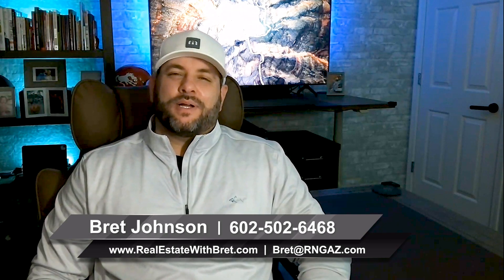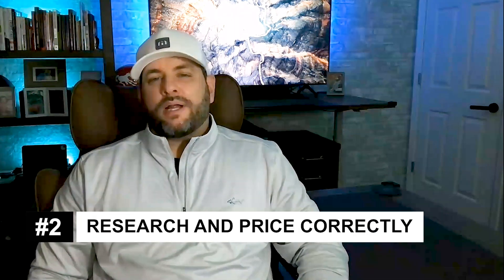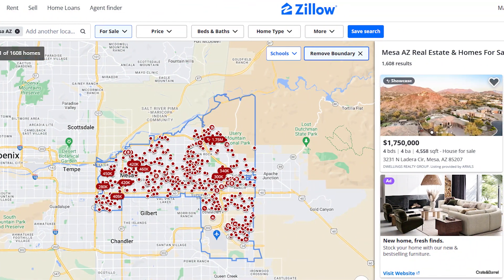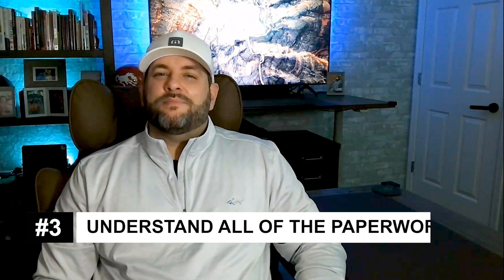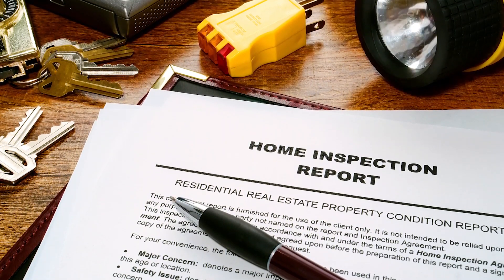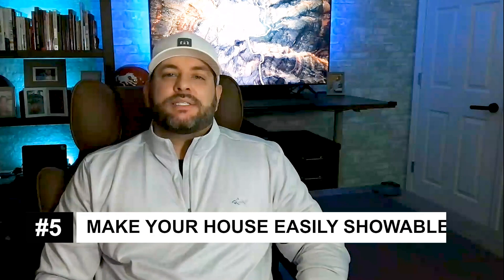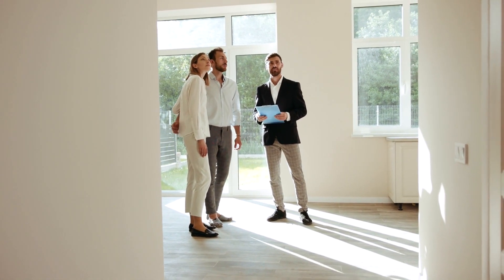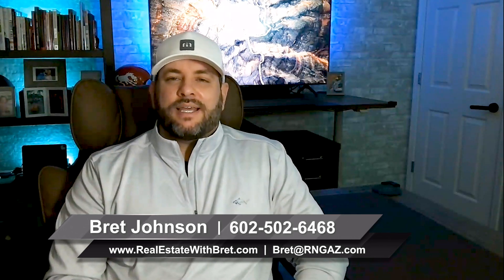Take Charge of Your Sale: A Comprehensive Plan to Sell Without Agents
Are you tired of hefty real estate agent commissions eating into your home's selling price? I’ll share a step-by-step guide on how to successfully sell your home on your own! From preparing your home for the market to strategic pricing, understanding paperwork, and creating demand through savvy marketing—these comprehensive tips will empower you to take control of your home-selling journey. Ready to maximize exposure, minimize liability, and avoid sales pitches? Check out this short video.

Timestamps:
0:00 — Intro
0:20 — Staging
0:50 — Pricing
2:30 — Paperwork
3:10 — Marketing
4:20 — Showings
5:10 — Wrapping up
🔻ABOUT US🔻

Bret is the Associate Broker and team leader for Realty Network Group at Realty Executives. A full-time Realtor®, with nearly two decades of experience selling homes in the Phoenix Metro market, Bret specializes in residential and multifamily transactions. Originally from Colorado, Bret relocated to the Valley of the Sun to attend Arizona State University. Bret started his real estate career while still in college as an intern and worked under the mentorship of a leading real estate team and coach. Bret continued his career advancing to become a Sales Manager, Branch Manager, and ultimately the Designated Broker for a small boutique brokerage with 2 locations. In 2016, Bret branched out with a group of handpicked agents to operate and lead Realty Network Group, currently powered by the international brand and support of Realty Executives. Bret has an exceptional drive and determination to help his clients and network of agents. He is always available to answer questions and provide expert advice.

👉 Want to buy a home?

👉 Want to sell your home?

Bret Johnson | Realty Network Group at Realty Executives

🔻FOLLOW US 🔻

🔻CREDITS🔻